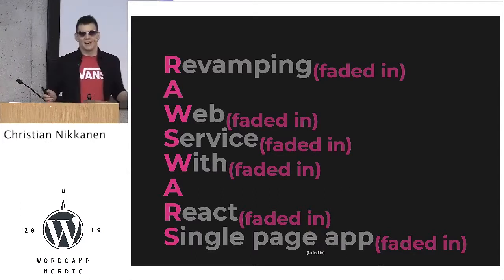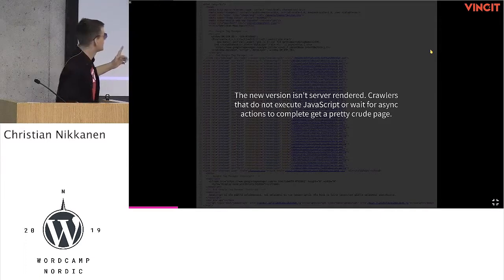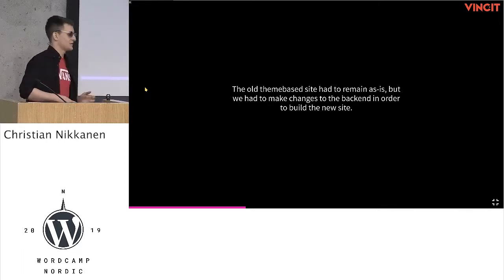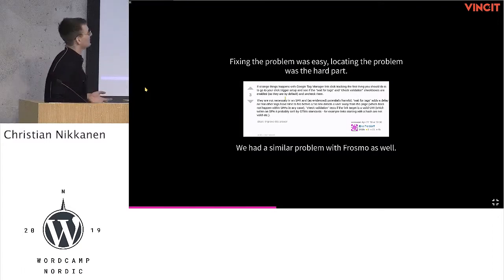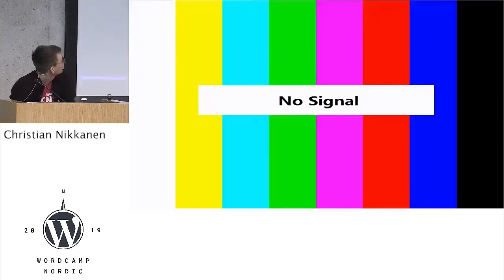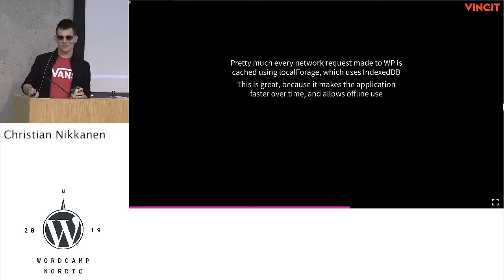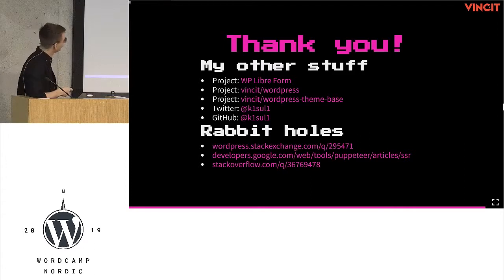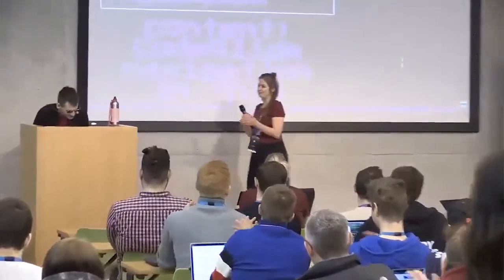Christian Nikkanen: Revamping a web service with a React single page app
We built a React single page application for one of the largest Finnish technology magazines. It replaced their old traditional WordPress site at the end of 2018.
The application has been in development for over a year now. It’s time to share our experiences building it, talk about why we built it, and how we built it. Because there were a lot of problems, I’ll talk about how we resolved them.
To name a few: authenticating users to WordPress, social media previews, search engine visibility, integration testing, and last but not least, cache invalidation in all parts of the stack.
Everyone in the audience should be able to grasp the main points, but developers will get most out of the talk.